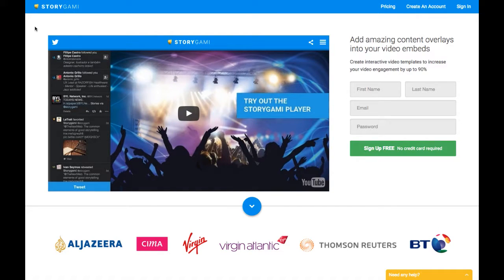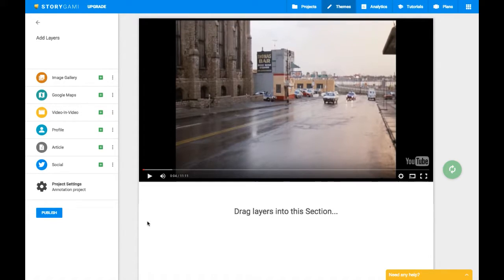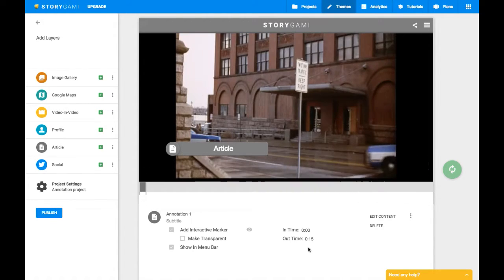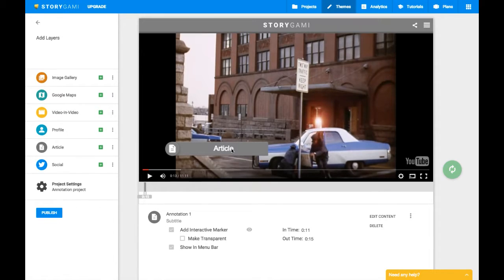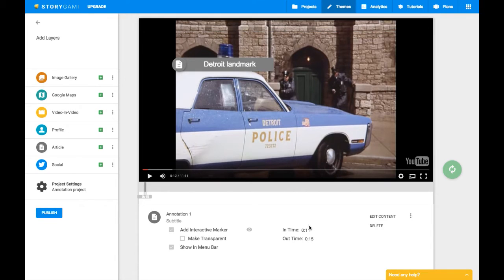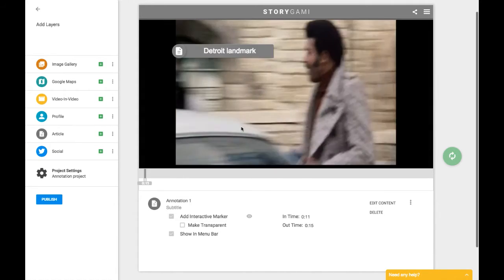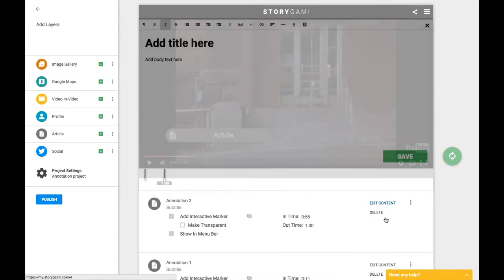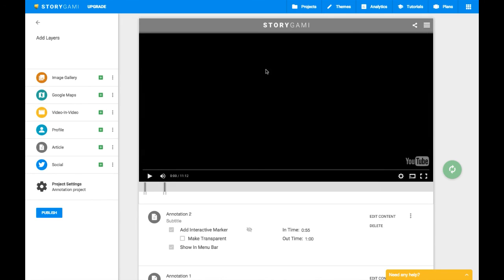Storygami Tutorial for Video Annotations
How to use storygami.com for a class assignment using video annotations.